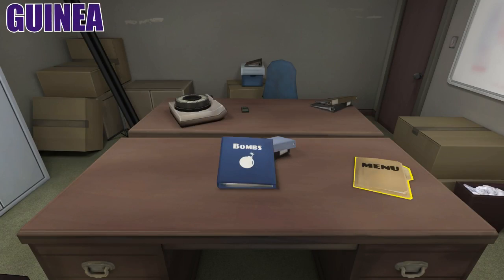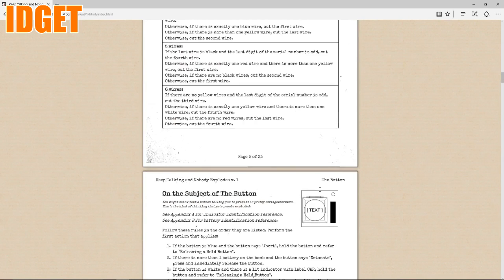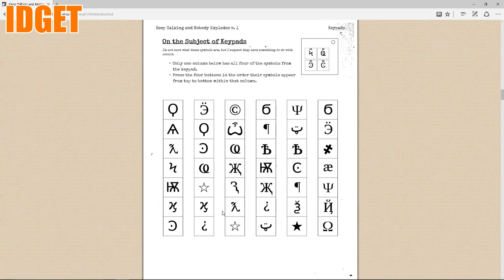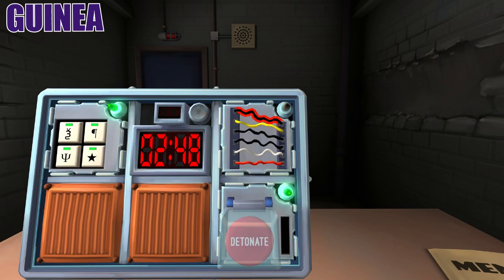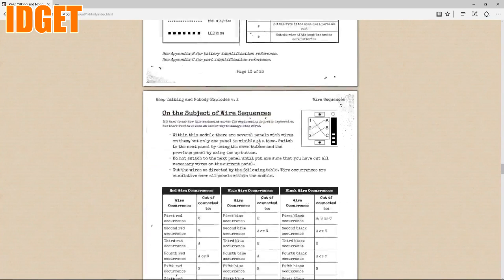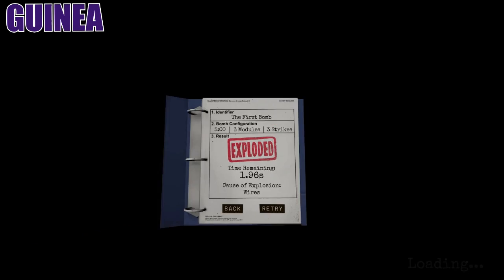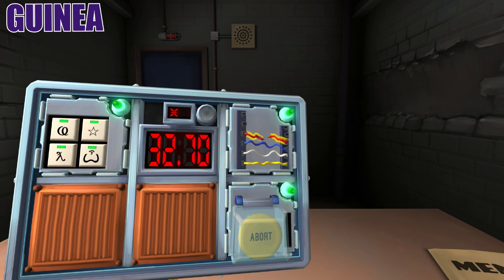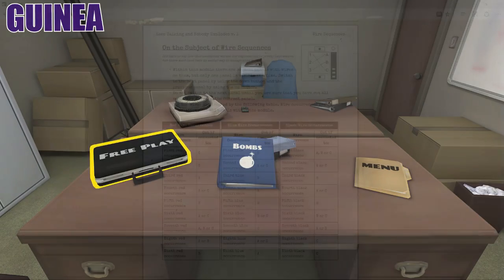Double Play: Keep Talking and Nobody Explodes! (Ft. IDGET)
I actually put in work in this video. Please share with others only if you actually find it funny. We have a few more games lined up already! Twitters